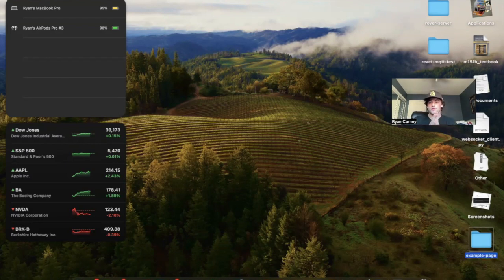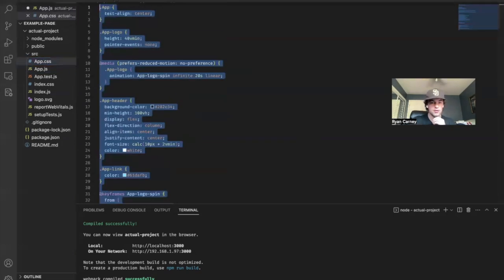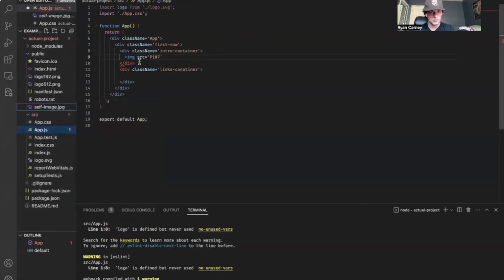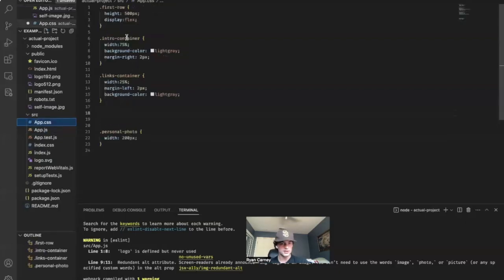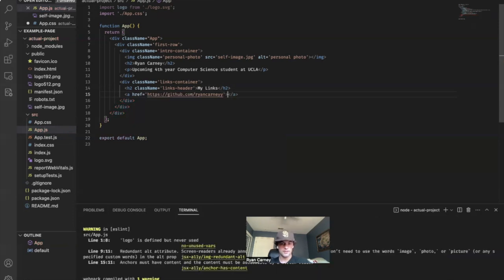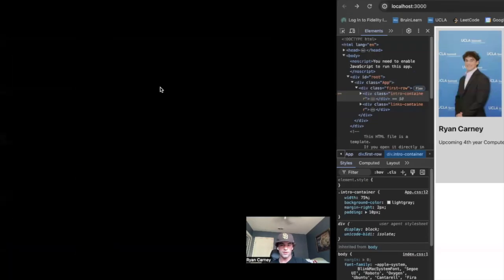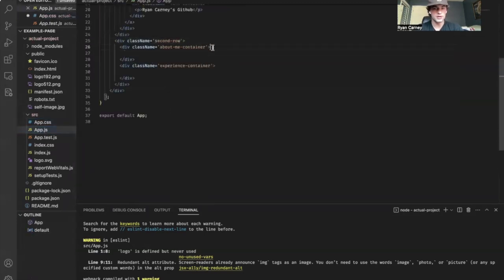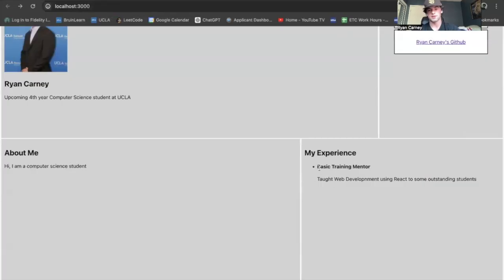ExampleSite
Simple Personal Site using React.js